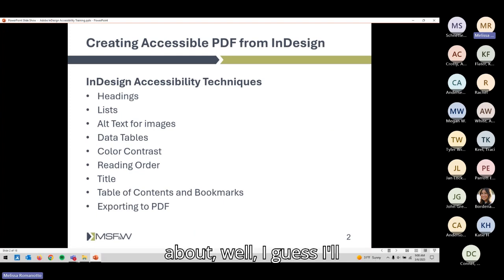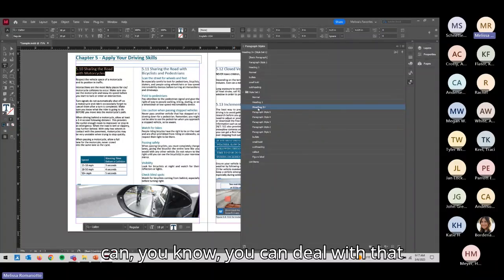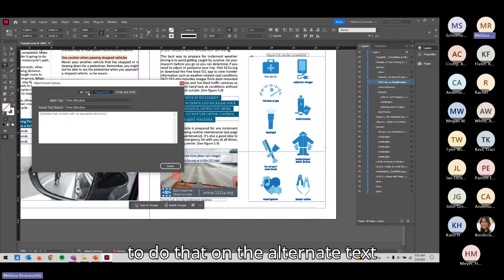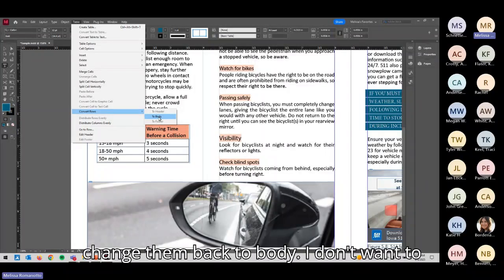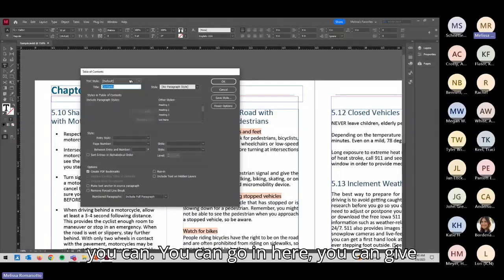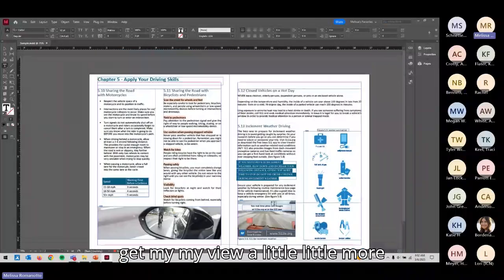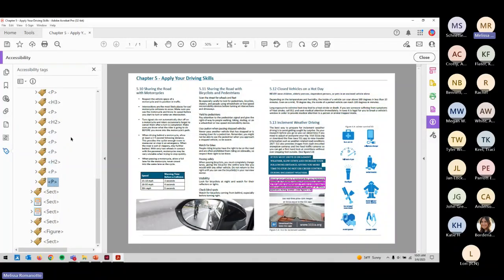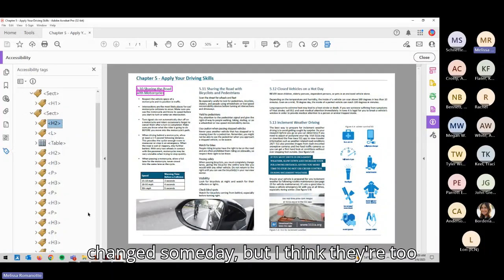Adobe InDesign Accessibility Training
This live virtual training session teaches State staff how to use Adobe Acrobat Pro. Participants will learn to test PDFs for accessibility and make repairs before publishing. This includes using the Accessibility Full Check. You can fix common PDF accessibility issues with the Reading Order Tool or by editing Tags directly.
We will learn to fix common issues. These include:
📝reading order
📢language
🔔title
🎙️alternate text for images
🔒tables
⚙️lists
🔗headings
The Testing and Repairing PDF Accessibility in Adobe Pro slide deck
00:00 Welcome
00:05 Training Overview
01:06 What We'll Learn Today
01:42 Getting Started
02:51 Topics Covered in This Session
03:18 Key Accessibility Topics Overview
03:51 Opening a Sample Document
04:54 Adjusting Zoom to View Areas Clearly
05:35 Starting with Headings
06:04 Understanding InDesign Heading Structure
06:31 Opening Paragraph Styles Panel
06:52 Why We're Creating New Styles
07:19 Adding a New Paragraph Style
07:45 Editing and Naming the Style
08:23 Setting Export Tags for Headings
08:47 Applying Heading 1
09:57 Creating and Editing Heading 2 Style
11:39 Creating Heading 3 Style
12:01 Applying Heading 3
12:30 Deleting and Recreating Heading 3
13:59 Verifying PDF Export Tags
15:00 Saving Your Work Frequently
15:58 Creating Lists in InDesign
16:43 Choosing Bullet or Numbered List Options
17:12 Styling Lists for Accessibility
17:38 Using Paragraph Styles for Lists
17:43 Introduction to Image Accessibility
18:45 Selecting Images via Layers Panel
19:24 Adding Alt Text to Images
20:10 Writing Alt Text for Informational Images
21:22 Alt Text Example: Winter Survival Kit
21:59 Marking Decorative Images as Artifacts
23:30 Understanding Adobe’s “Artifact” Term
24:11 Verifying Alt Text and Decorative Settings
24:52 Summary of Headings, Lists, and Images
25:00 Introduction to Data Tables
25:27 Creating Tables from Scratch
26:24 Marking Table Headers
26:53 Converting Rows to Header Rows
27:37 Table Formatting for Accessibility
28:15 Keep Tables Simple for Best Results
29:04 Introduction to Color Contrast
30:33 Why Contrast Must Be Set in InDesign
31:06 Using the Color Contrast Analyzer
31:44 Verifying Sufficient Color Contrast
32:48 Applying Consistent Contrast Across Layout
33:15 Row Header Limitations in InDesign
34:00 Setting the Document Title Metadata
34:55 Why Adding Title Metadata Is Important
35:39 Table of Contents vs Bookmarks
36:04 Creating a TOC from Styles
37:31 Styling Table of Contents Items
38:24 Enabling PDF Bookmark Creation from TOC
39:55 Setting Reading Order in InDesign
41:06 Using the Articles Panel
42:15 Creating an Article for Reading Order
42:49 Dragging Content into Reading Order
43:44 Choosing “Use for Tagging Order” Option
45:32 Saving and Exporting the Document
46:01 Export to Interactive PDF
46:45 Enabling “Create Tagged PDF”
47:08 Use Document Title Metadata in PDF
48:01 Checking Accessibility in Acrobat
49:08 Using “Apply Role Mapping to Tags”
50:12 Setting Table Row Headers in Acrobat
51:30 Reviewing Alt Text After Export
52:33 Creating Bookmarks from Heading Styles
53:56 Final Manual Check: Reading Order
55:02 Fixing Table Position in Tag Tree
56:12 Verifying Alt Text and Text Order
57:22 Confirming Title and Fixing Tab Order
58:16 Summary: InDesign vs Acrobat Workflow
59:05 Collaboration Tips for Accessibility